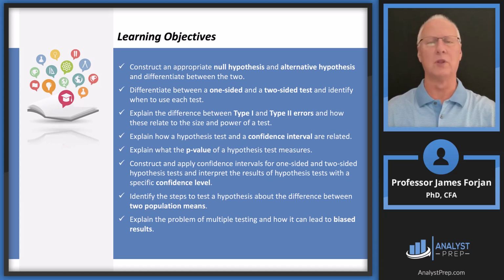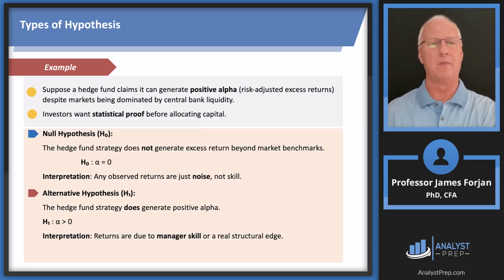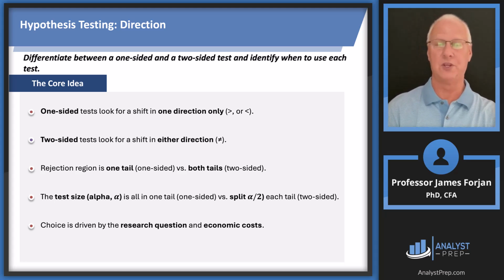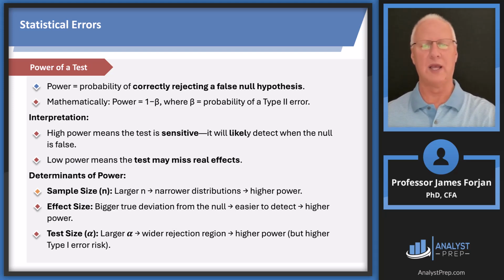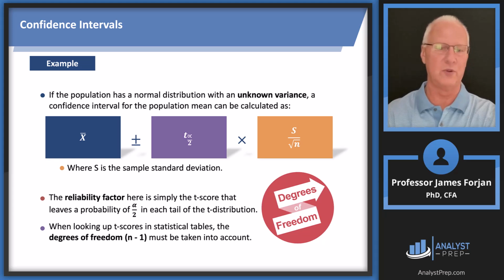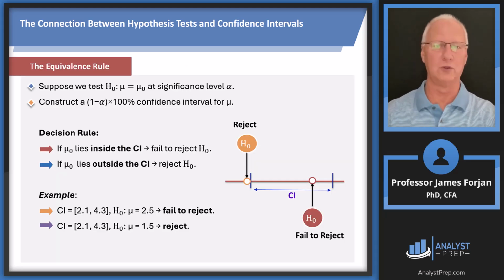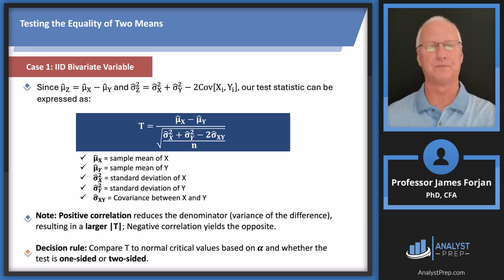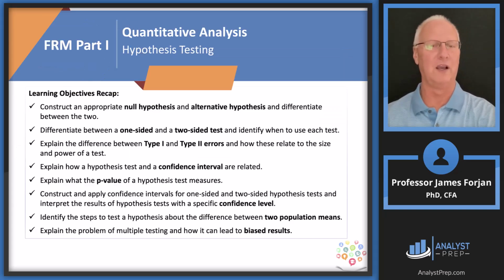Hypothesis Testing (FRM Part 1 2025 – Book 2 – Chapter 6)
Master Hypothesis Testing for the FRM® Part I Exam with AnalystPrep.

In this FRM Part 1 Quantitative Analysis lesson, Professor James Forjan explains how to construct, interpret, and apply hypothesis tests. You will learn how statistical testing is used in financial analysis, including null and alternative hypotheses, p-values, confidence intervals, Type I and Type II errors, and comparing population means.

This lesson covers key FRM exam concepts including one-tailed and two-tailed tests, z-tests, t-tests, hypothesis testing procedures, test power, and interpreting statistical results.

What you'll learn:
✓ Hypothesis testing framework
✓ One-tailed vs two-tailed tests
✓ z-tests and t-tests
✓ Type I and Type II errors
✓ Statistical significance and p-values
✓ Confidence intervals
✓ Test power and sample size
✓ Comparing two population means
✓ Paired and independent sample tests
✓ Multiple testing considerations

Video Chapters:
[00:00] Introduction to Hypothesis Testing
[05:00] Null and Alternative Hypotheses
[12:00] One-Tailed vs Two-Tailed Tests
[20:00] Type I and Type II Errors
[28:00] p-Values and Statistical Significance
[35:00] Confidence Intervals and Hypothesis Tests
[43:00] Comparing Population Means
[50:00] Key Exam Takeaways

Prepare for the FRM® Part I Exam

Access AnalystPrep's FRM Part I and Part II preparation materials, including video lessons, study notes, question banks, mock exams, and formula sheets: